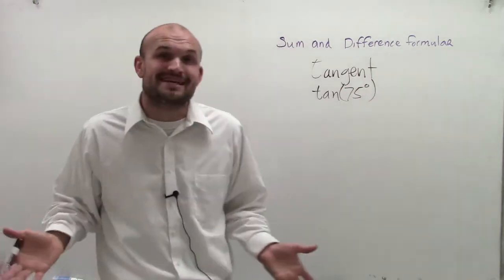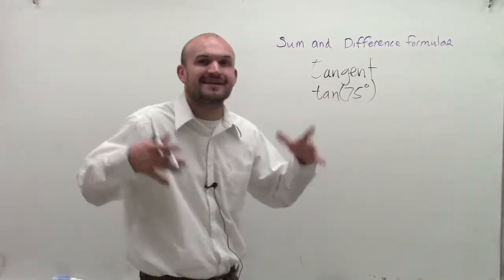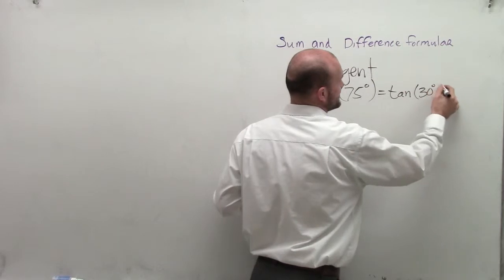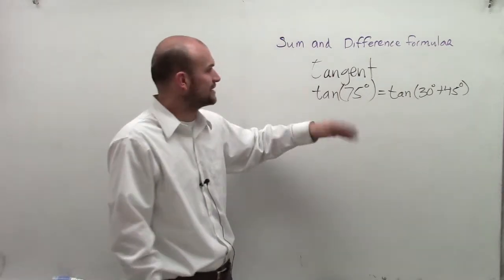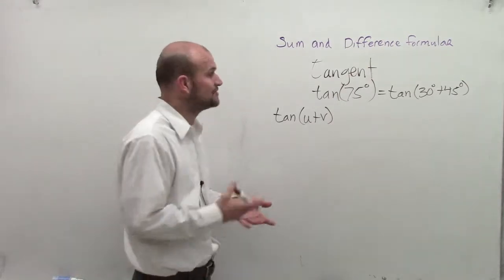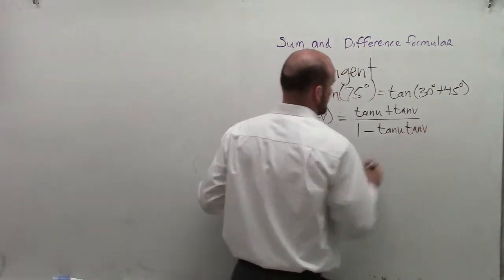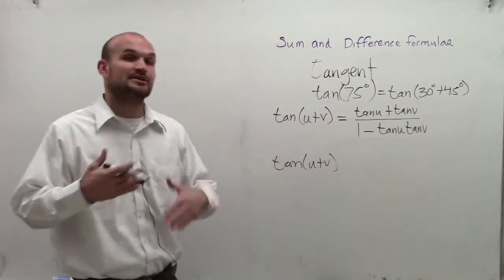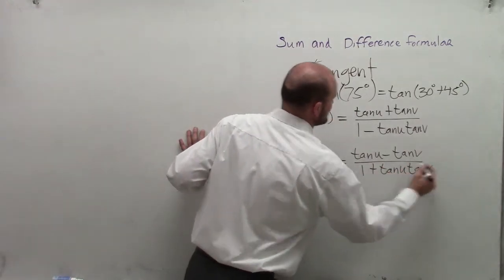What are the sum and difference formulas for tangent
👉 Learn all about the different trigonometric identities and how they can be used to evaluate, verify, simplify and solve trigonometric equations.  The identities discussed in this playlist will involve the quotient, reciprocal, half-angle, double angle, Pythagorean, sum, and difference. Identities help us rewrite trigonometric expressions